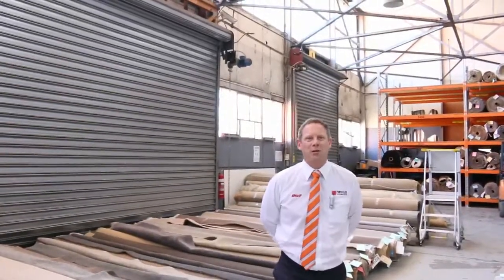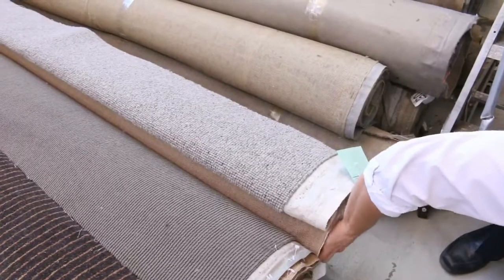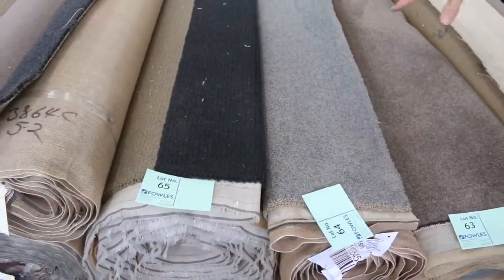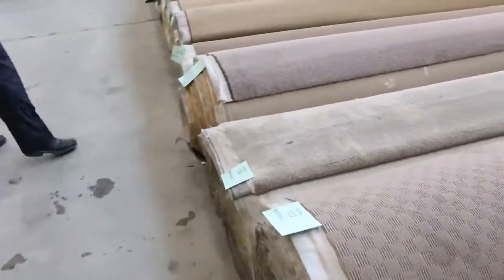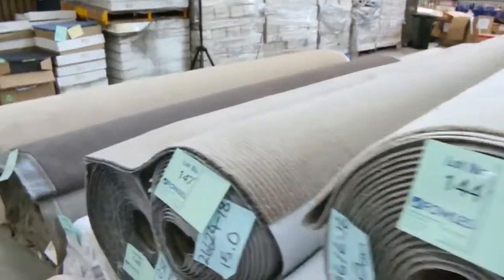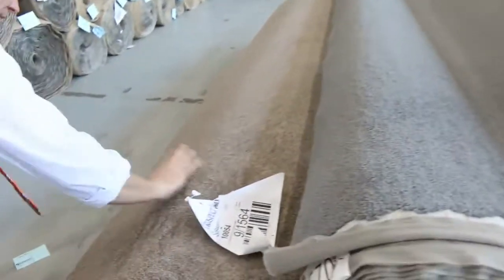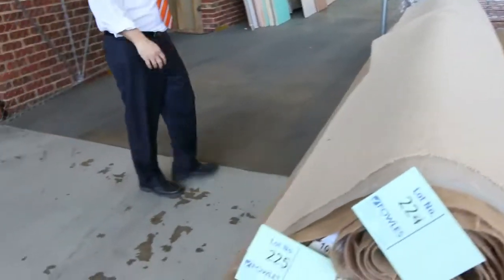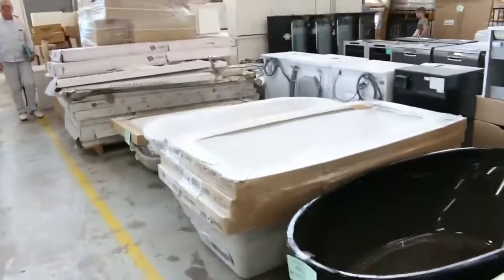Carpet Auction 11 October